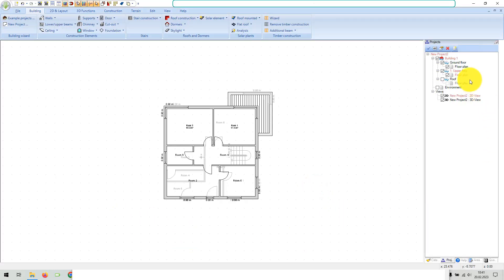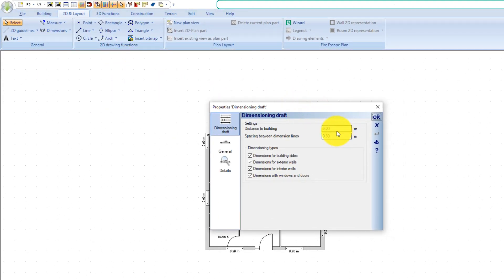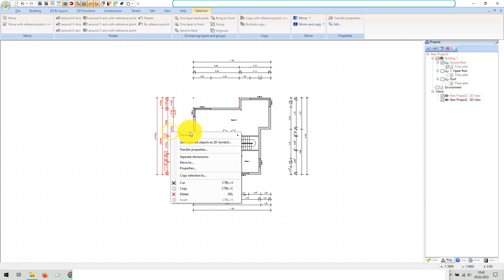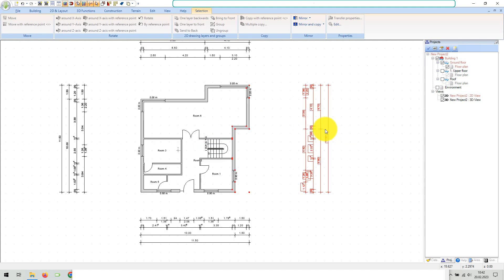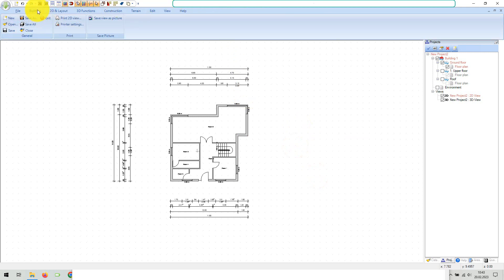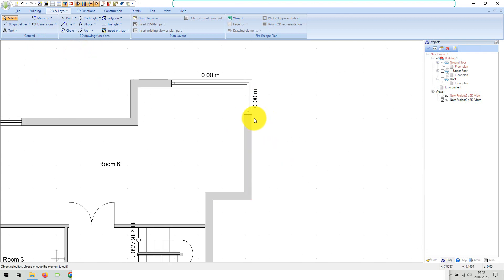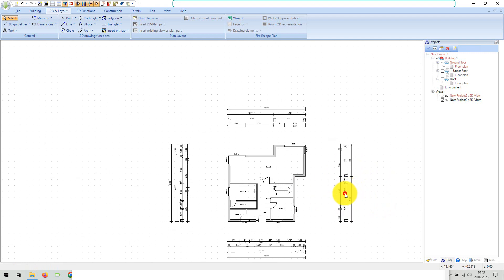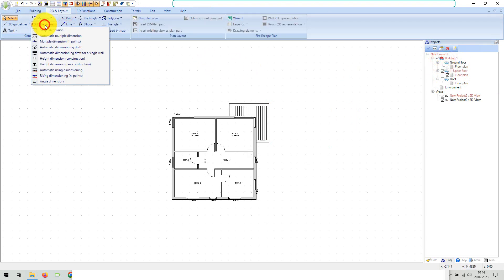Ashampoo 3D CAD - Creating automatic dimensions to your floor plan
The following video shows how you create automatic dimensions for your floor plan.
- Properties of automatic dimensions
- Inserting an automatic dimension for a single wall side
- Splitting automatic dimension groups in single dimensions, in order to edit or change the automatic dimension result

Ashampoo - Software that inspires!